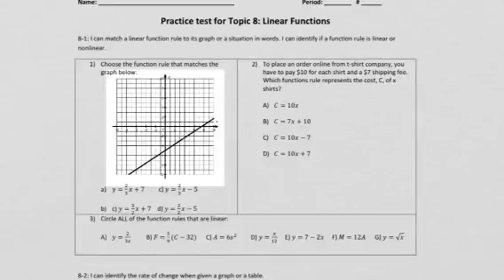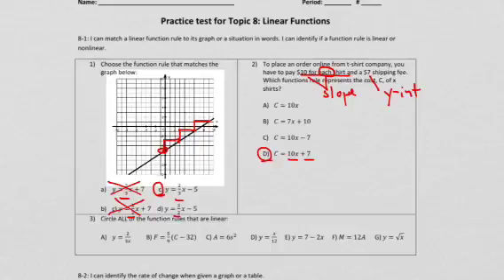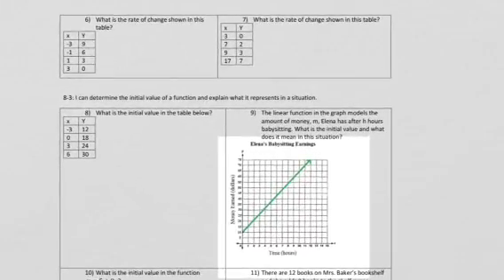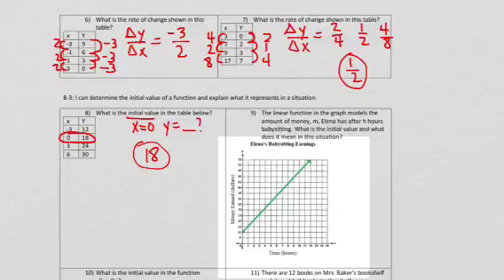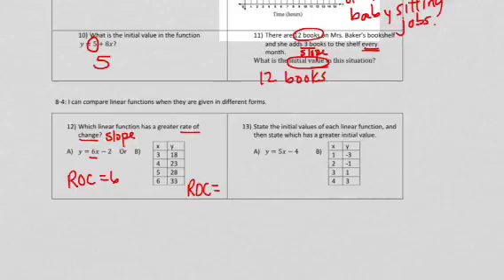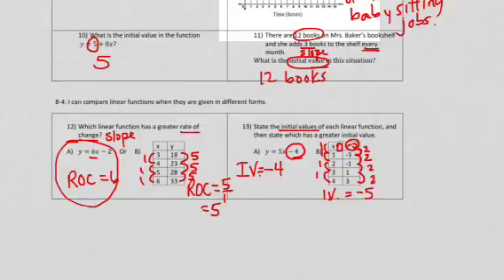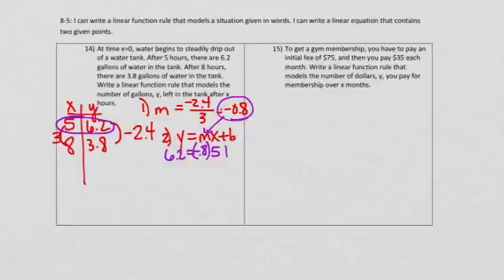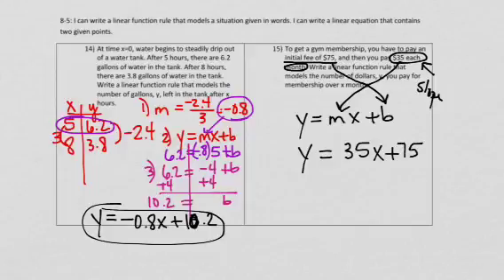Practice test topic 8 answer explanations